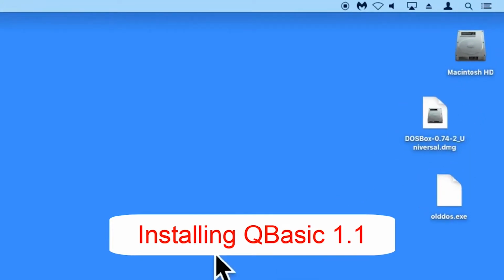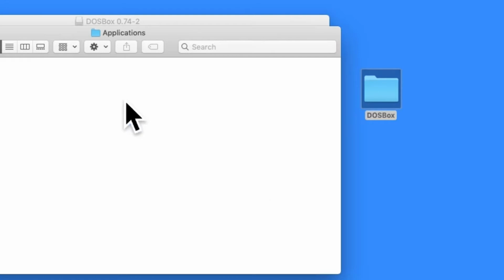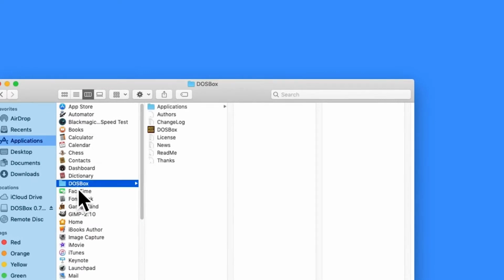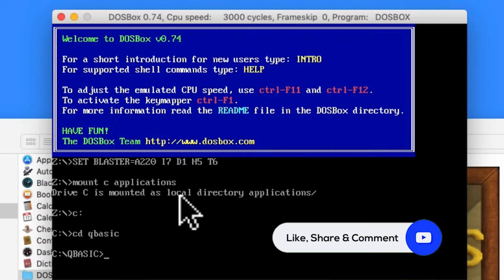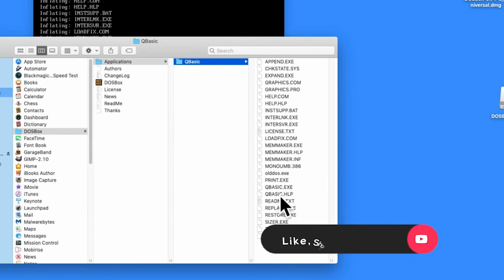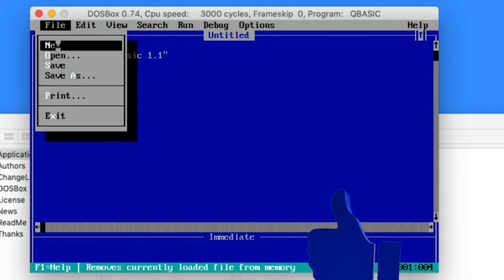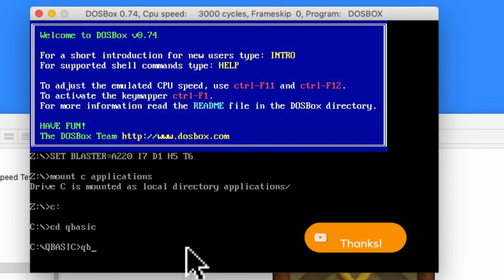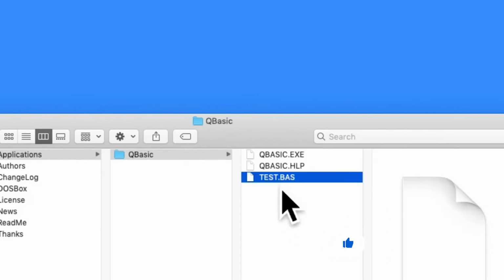Install QBASIC in MAC OS || QB-DOSBOX for MAC OS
This video will guide you to install QBASIC in your MAC OS. Hopeful this video will provide a clear concept. Please feel free to text, comment your views and queries.